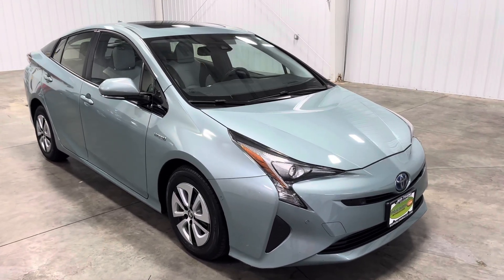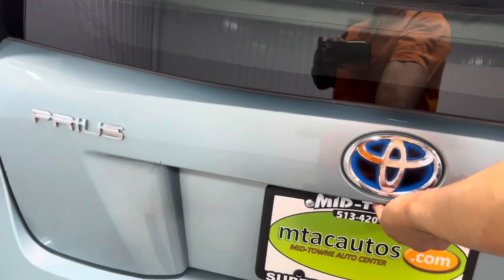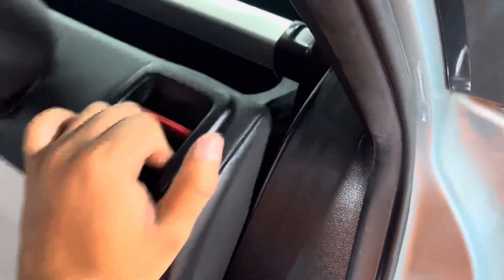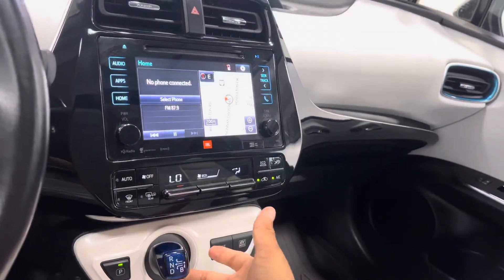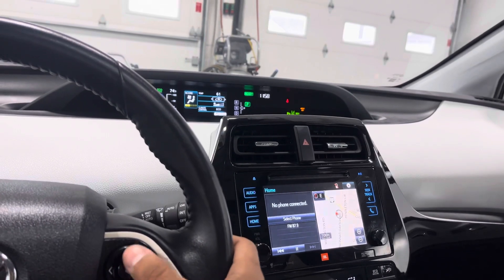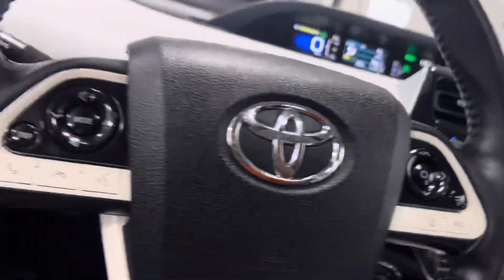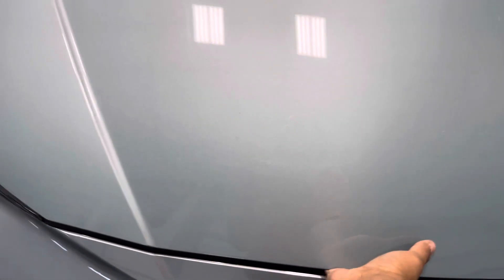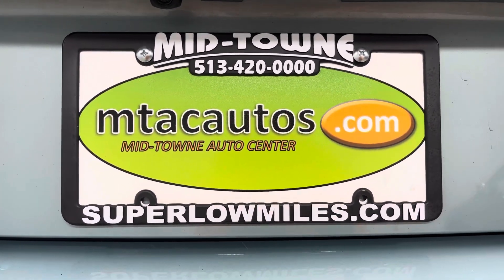2016 Toyota Prius 5dr HB Four (Natl) 41K MILES 1.8L 4CYL, HEADS UP DISPLAY, NAVIGATION, HEATED LEATH